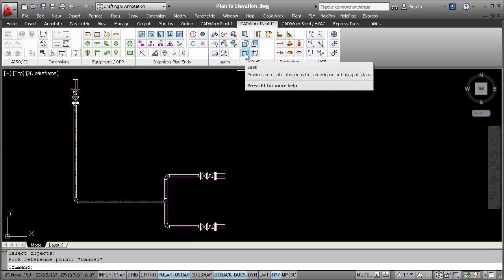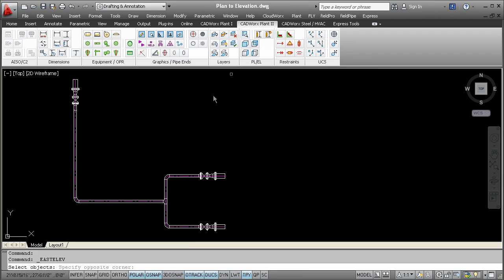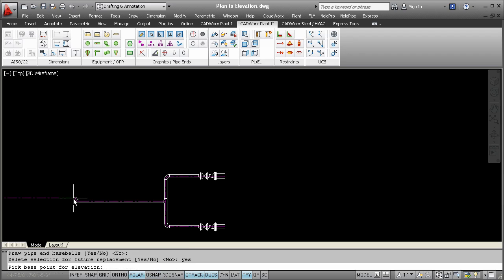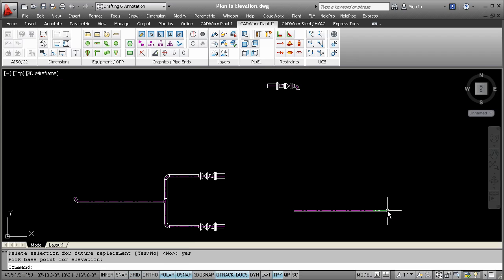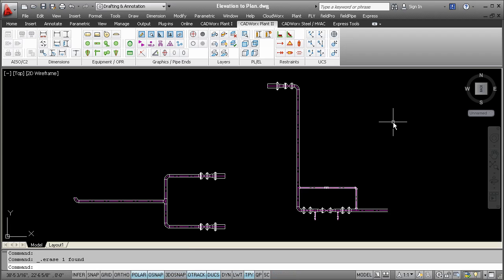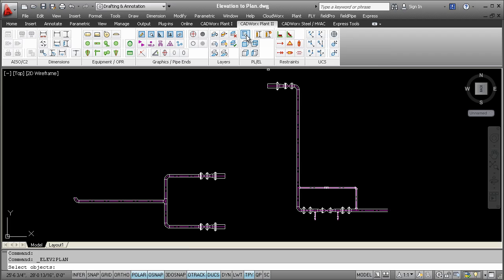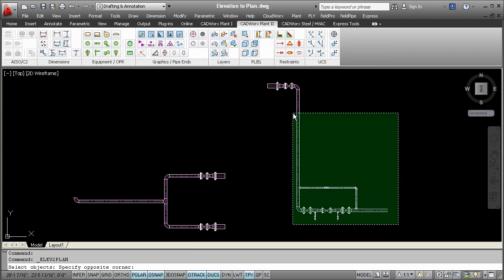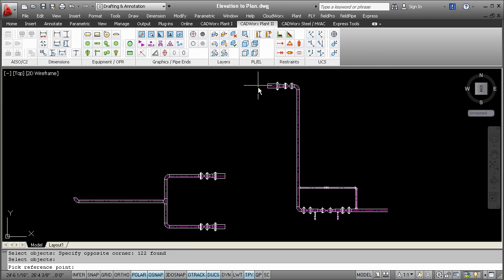CADWorx DraftPro Sections and Plans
Have you ever wanted to make your AutoCAD 2D model truly accurate? In this video you will learn how with simple commands - Intergraph CADWorx DraftPro can do this quickly and accurately. We allow users go from a plan, to an elevation and back to plan. Over the next minute we'll review 2 simple steps that you give users complete bill of materials in 2D.